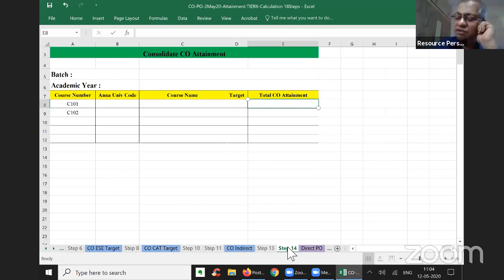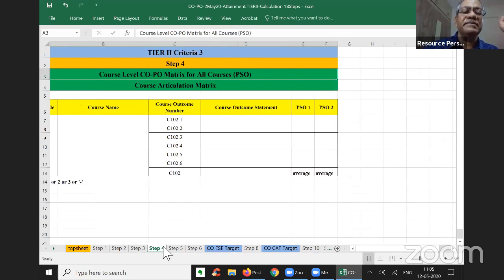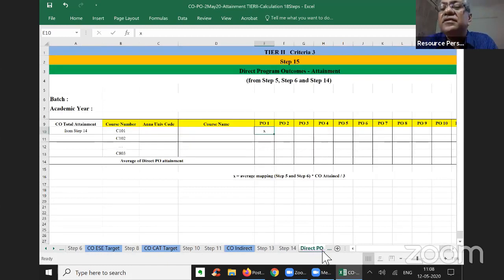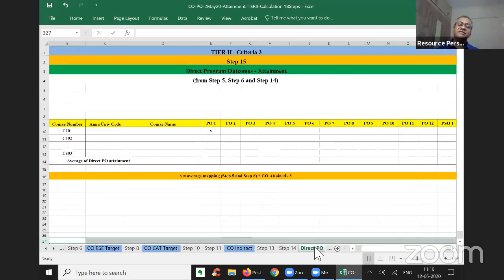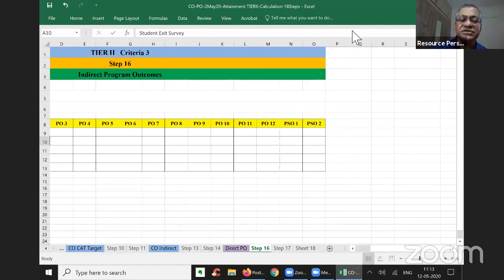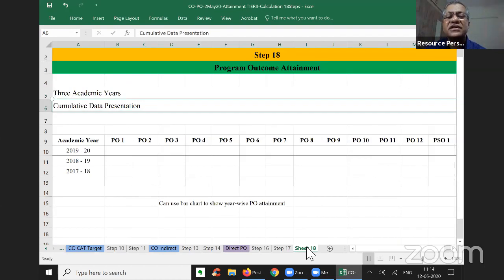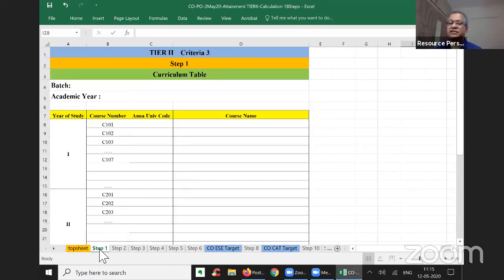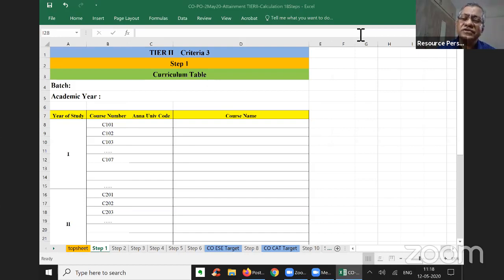Dr R S Kumar NBA CO/ PO attainment Engineering Accreditation Outcome Based Education OBE part 5/5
Greetings from Dr R S Kumar. This channel is to create awareness and clarity on NBA Accreditation through Outcome Based Education OBE. NBA Criteria 3 is many times less understood by various stake-holders.

More importantly faculty, should have a clear understanding. I have made this complex subject easy to implement. I have uploaded video as recorded at an FDP on 12 May 2020, for Engineering Faculty mostly from TamilNadu, Andhra Pradesh and Telengana.

This video of FDP is in 5 parts. Each part is about 15 -20 minutes each. 250+ faculty members were present for the FDP. Their questions were answered as well.

I have  worked through 3 different thinking caps - as a faculty to prepare the Criteria 3 documents - as a HoD to present the details to the expert committee - as an expert committee member from NBA.  In your view you can identify you in me.